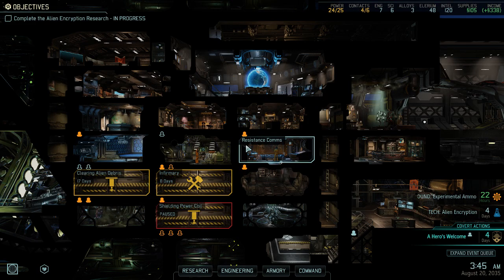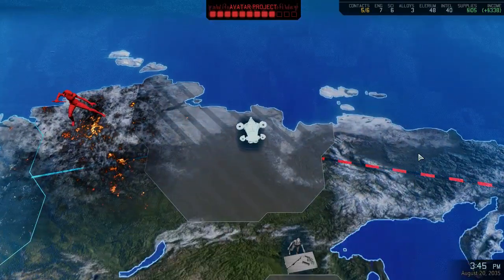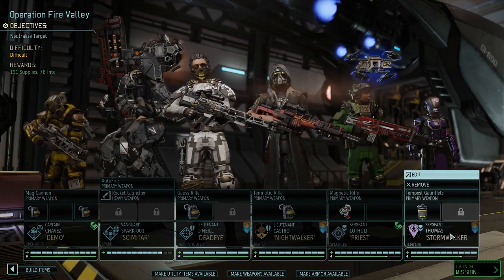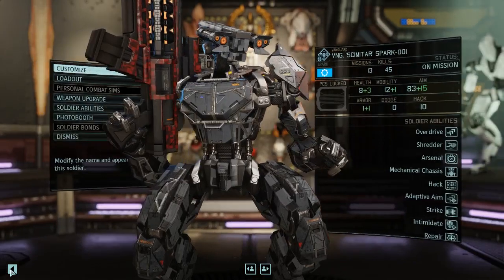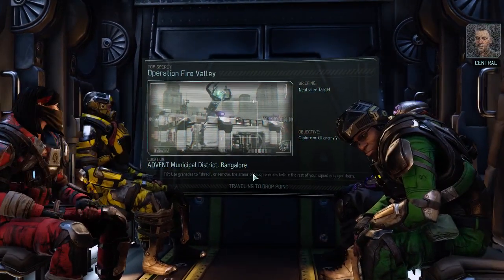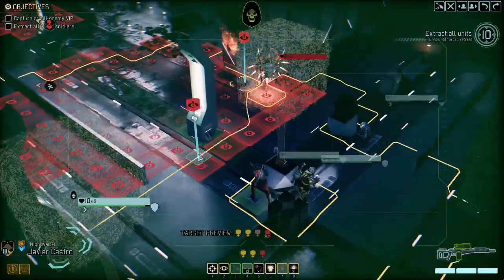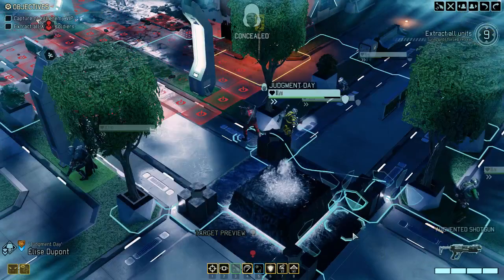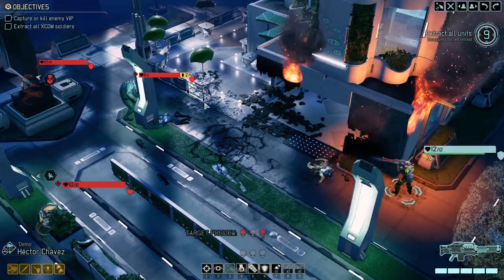(07) XCOM2 - SAVING YOUR CAMPAIGN Season #2 (THE ROYAL DESASTER)